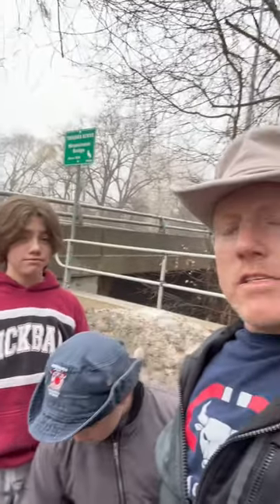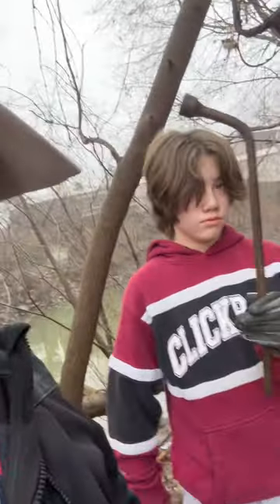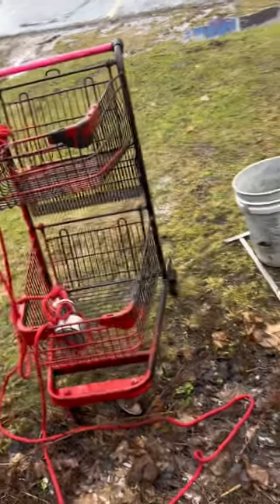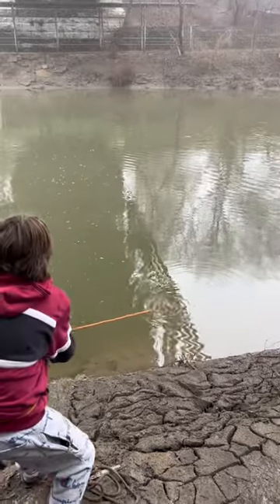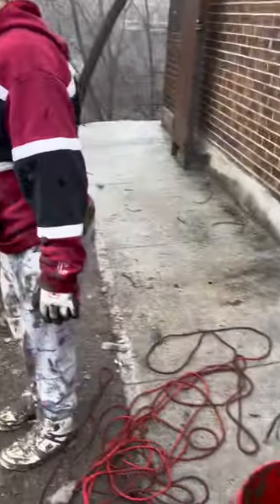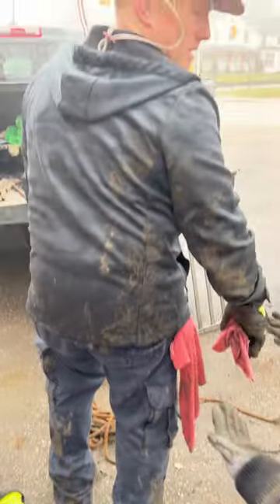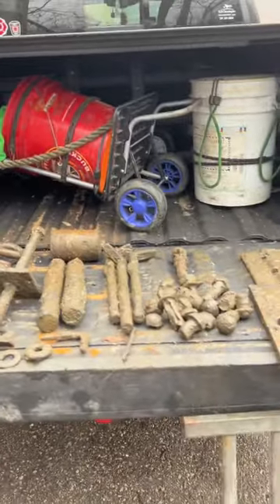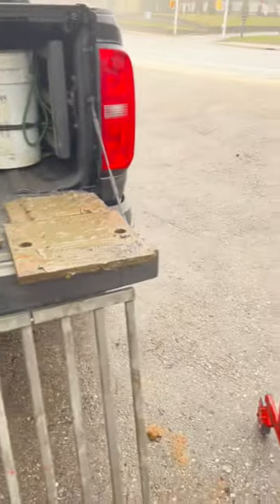A shopping cart and tire iron before we even started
Products Used

Extra Heavy Duty Double Braided 0.40” rope (65 or 100 ft)